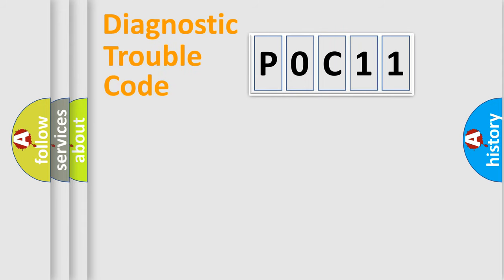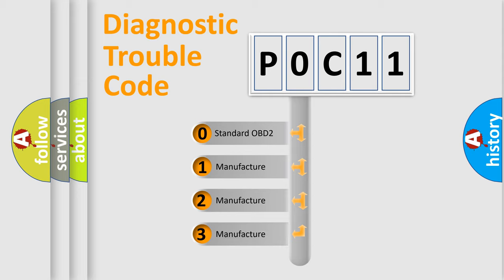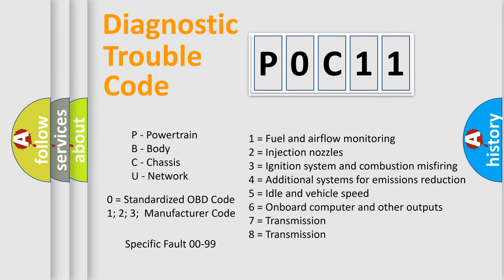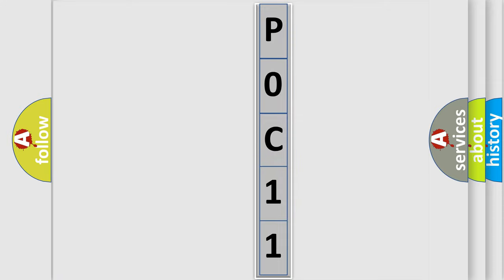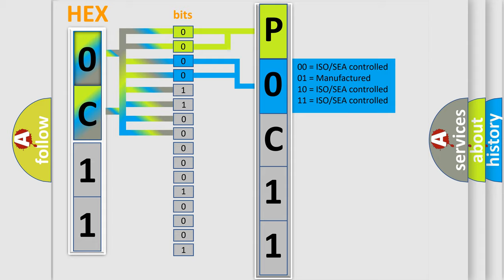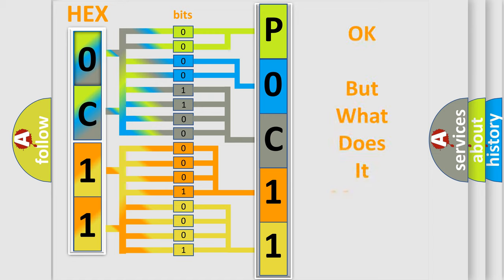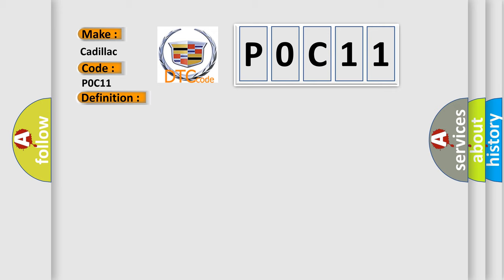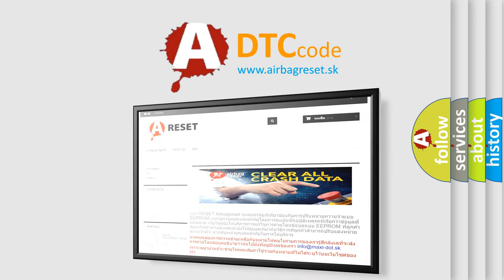DTC cadillac P0C11 Short Explanation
Contents:
0:21 Basic DTC analysis according to OBD2 protocol standard.
1:48 Insight into programming
2:58 A diagnostically understandable description of the Diagnostic Trouble Code
3:05 Basic error definition

Make:
Cadillac
Code:
P0C11
Definition:
Driver Air Bag (2nd Stage) Circuit Shorted to Ground(Advanced Only)
Description:
Driver air bag (2nd stage) circuit has been shorted to ground.
Cause:
Driver air bag (2nd stage) circuit SDM